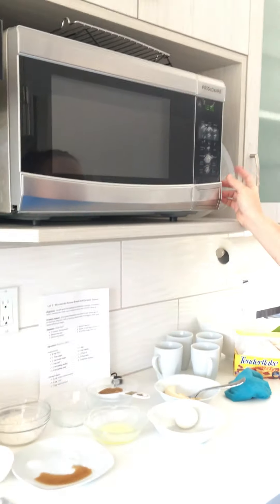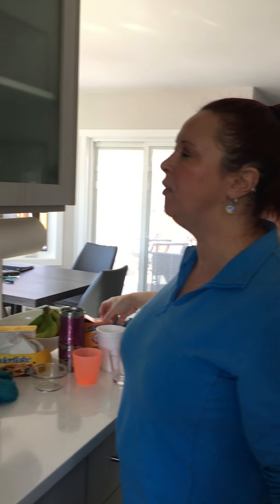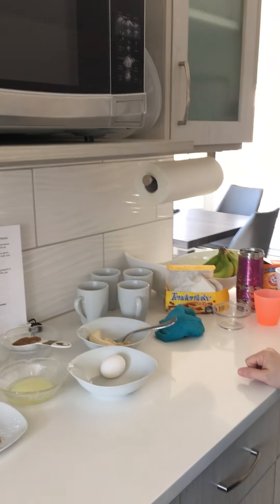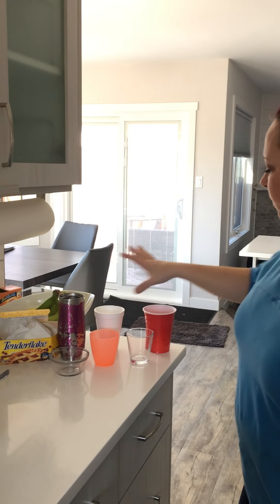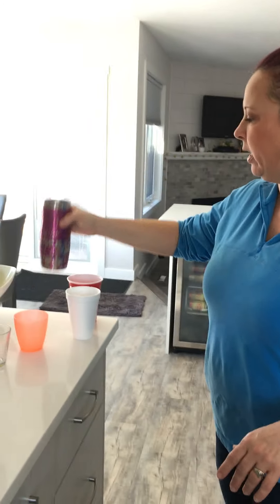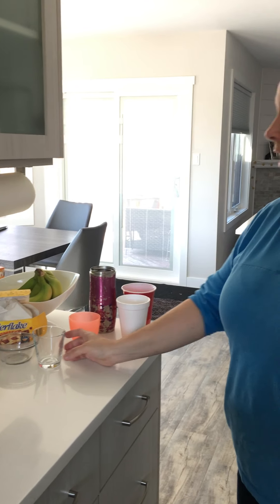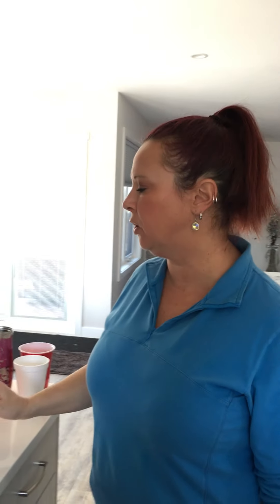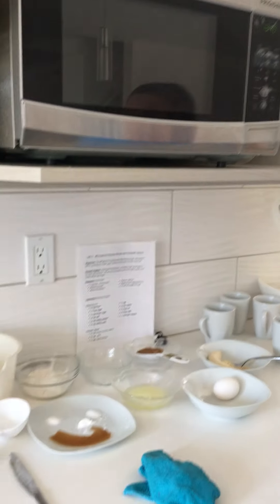Microwave Safety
Let's look at a few general points about microwave safety before we start cooking in the microwave.